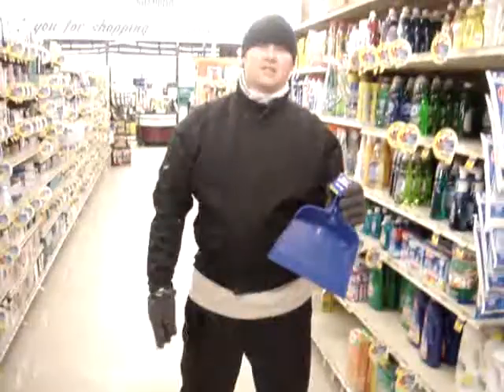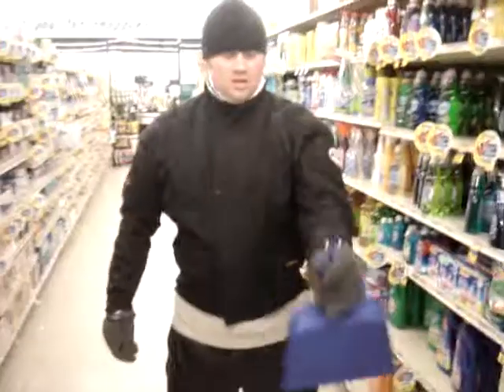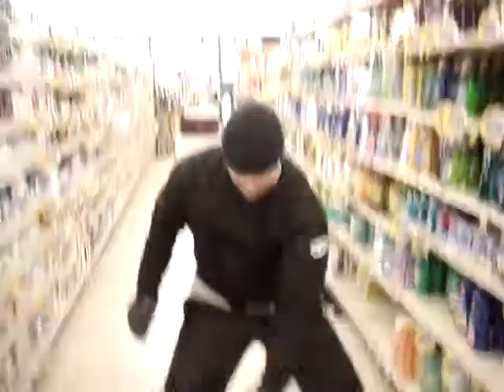eebs & bean sled in '08 part 1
sledding in magnolia YO!